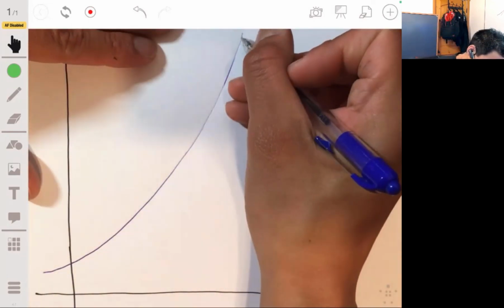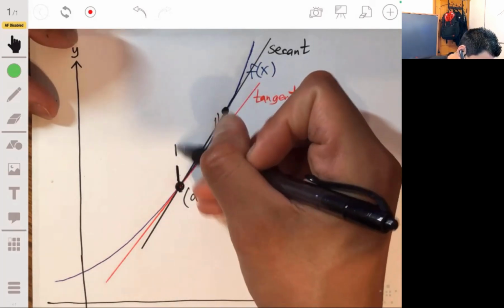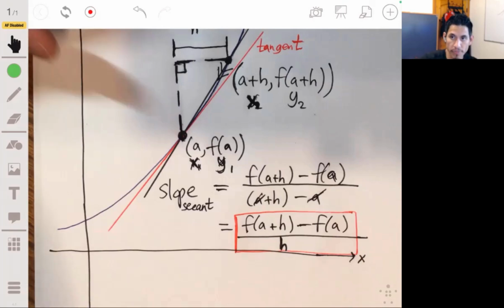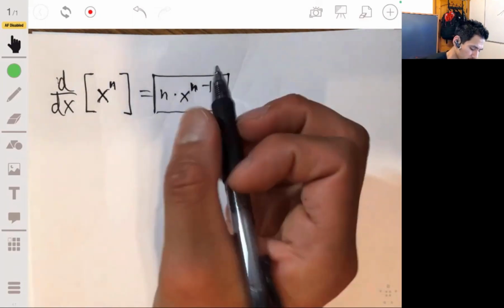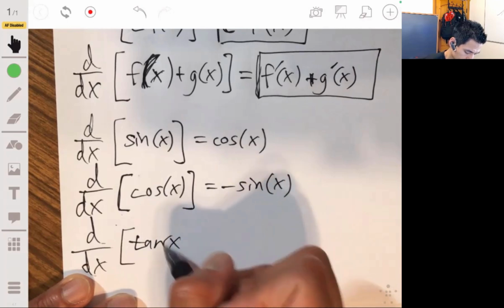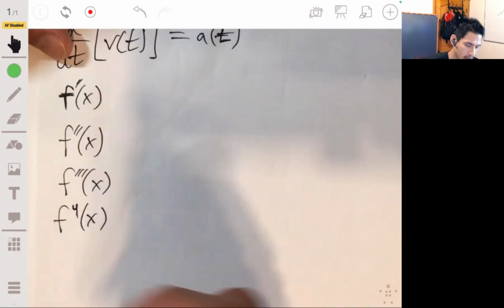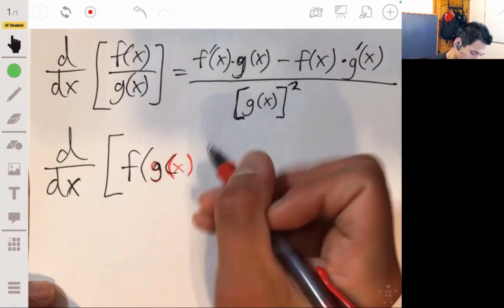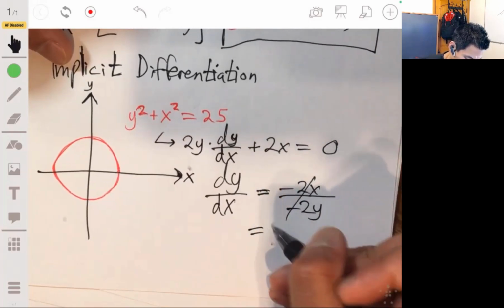AP Calculus AB Unit 2 Review Derivatives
In this video I review all of the key topics from ch 2 in a calculus course and I cover everything that you need to know about differentiation in order to master finding derivatives fast and in under 17 minutes!  I do so by covering the formal definition of the derivative and explaining what the Difference Quotient is, and then I cover Derivative Rules including Power rule, Sum Rule, Product Rule, Quotient Rule, Chain Rule, Derivatives of the Trigonometric Functions, and even Implicit Differentiation.  I cover all of these concepts fast and efficiently while making sure to not sacrifice quality.  Below is a list of the topics covered in this video.

The Tangent Line Problem
Where a Derivative Fails to Exist
The Constant Rule
The Sum and Difference Rules
The Derivatives of the Cosine, Sine, Tangent, Cotangent, Cosecant, and Secant Functions
Rates of Change in Kinematics:  The Derivative of the Position, Velocity, and Acceleration Functions
Higher-Order Derivatives
Different Forms of the Derivative
Implicit Differentiation

I appreciate your support and will do my best to continue to provide quality educational materials.